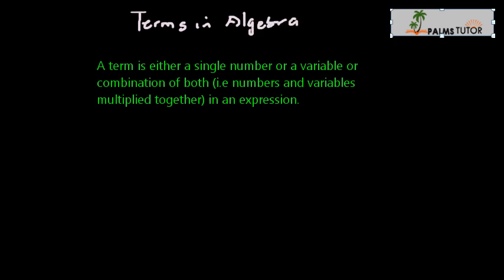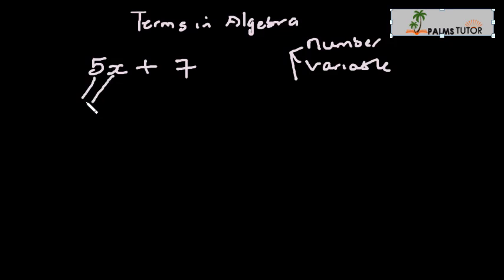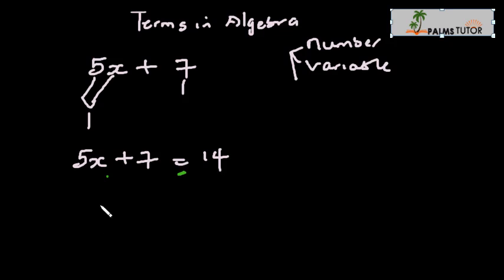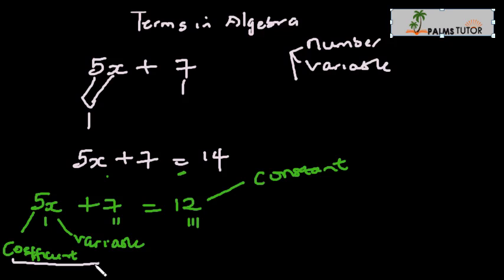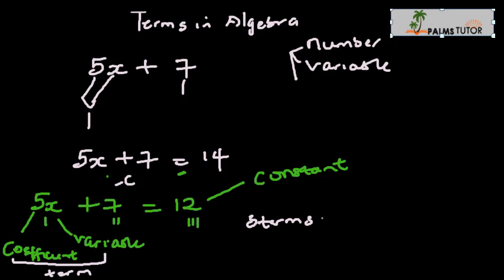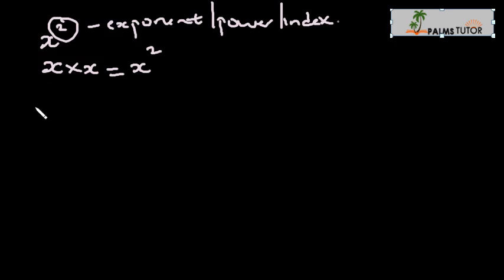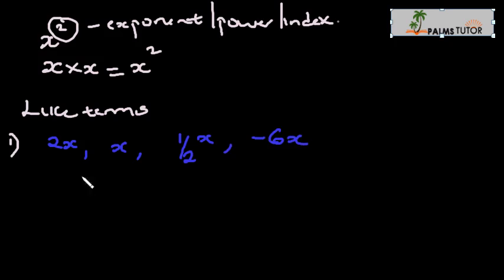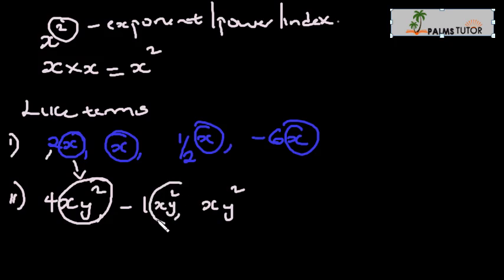What does a “term” in algebra mean?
In algebraic expressions, terms are elements separated by the plus or minus signs. A term is a single number or a variable or combination of both (i.e. number and variables multiplied together) in an expression. The number that multiplies the variable is called the coefficient.
An equation represents two expressions that are equal.
(x+4) =10
5x + 7 = 12
Sometimes, a term may contain or have an exponent which says the number of times the term should be used in a multiplication.
E.g. x2 means multiply x two times
Like terms are terms whose variables or variables and their exponents are the same regardless of the number of the coefficients.
e.g.  2x,  x, 1/2x,  -6x
4xy2, -1xy2, xy2,

You can watch related tutorials here

Also, view more